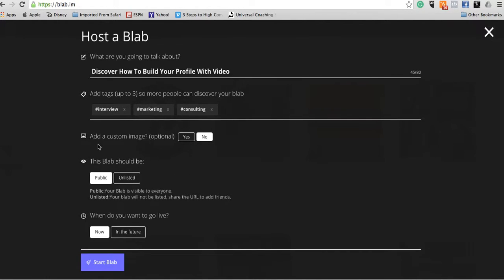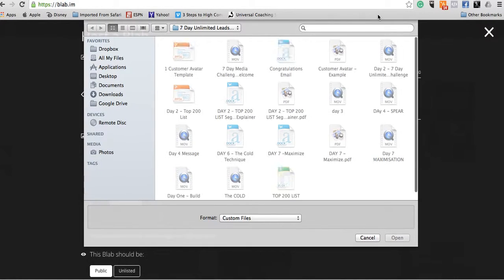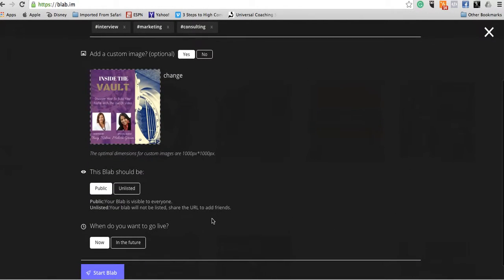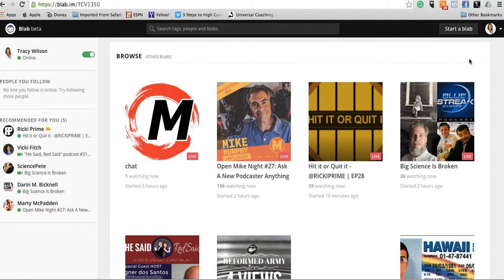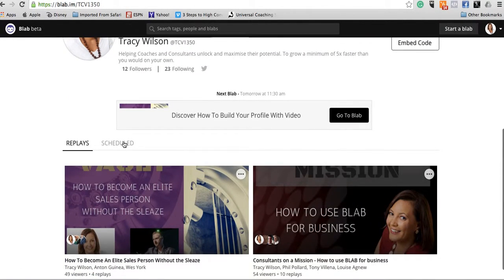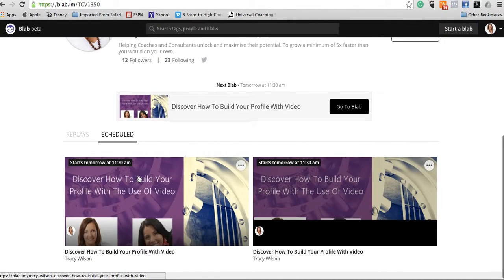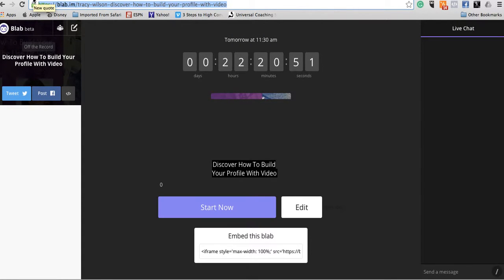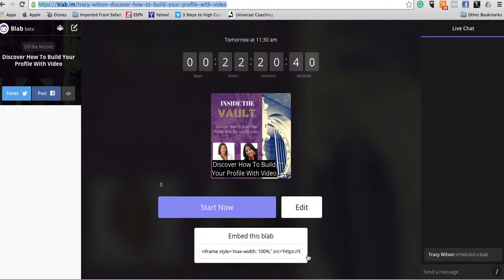How to Set up a Blab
Learn how to set up your own Webstream Show using BLAB. Share your brilliance with the world and position yourself as an expert.